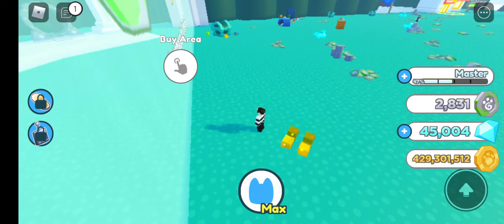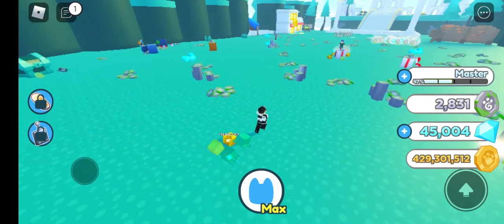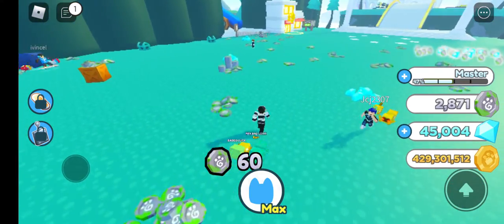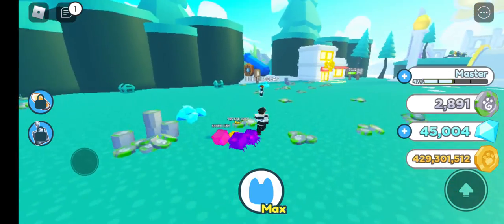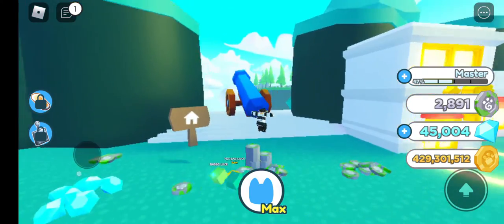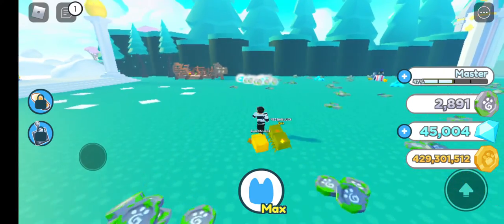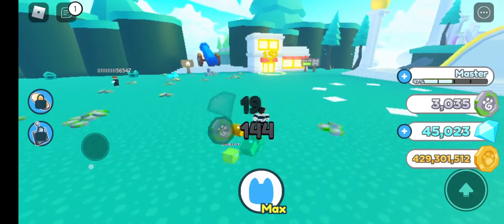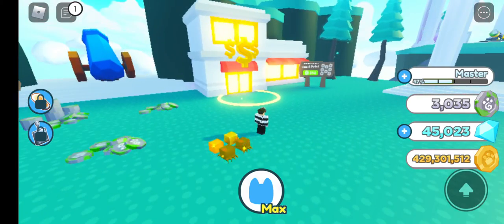how to get fantasy coins in pet simulator x